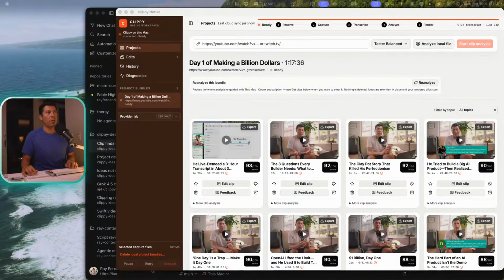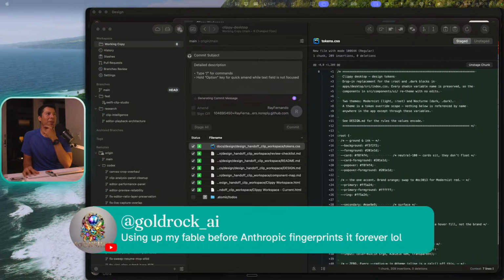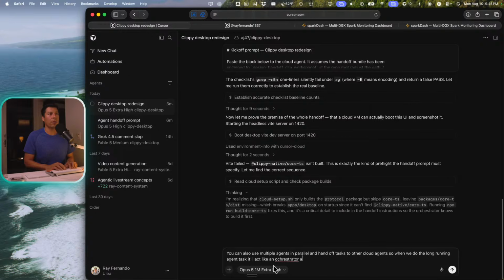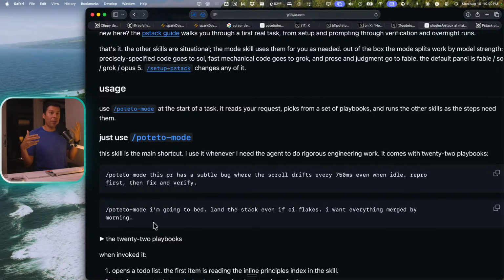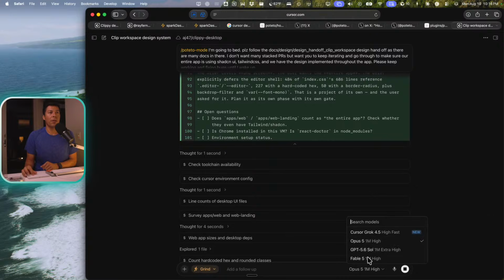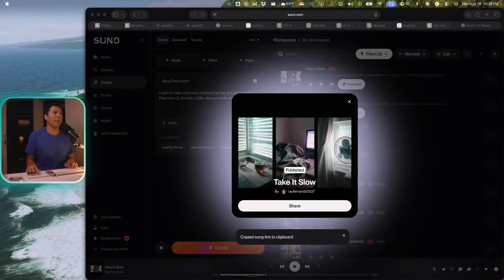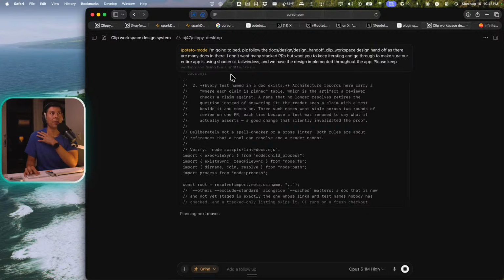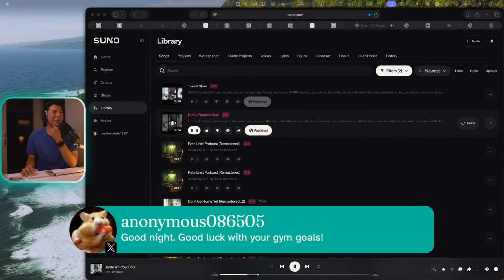I Handed Cursor a Redesign and Went to Bed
Late-night Cursor session. I take a real Clippy redesign, package the handoff, and send it to a Cursor Cloud Agent so it can grind through the work while I sleep.

This is the simple version of my overnight workflow: how I prep the design files, what I put in the prompt, how long-running agents fit, and how I actually let go of the keyboard. Mid-stream I also install Lauren's pstack and turn on poteto-mode, then we ride out the rest of the night with chat, Suno, and some community stuff.

What you'll see:
- Cloud Agent setup for overnight work
- Clippy UI redesign handoff (design → files → agent)
- Cursor long-running agent preview on a real 12-phase plan
- Lauren's pstack + poteto-mode install and deep dive
- Live X Card unboxing
- AiOS Meetup at Convex + The Long Game Bros channel

Timestamps
00:00:00 Cursor and Chill Introduction
00:00:50 Cursor Cloud Agents Overview
00:01:53 Project Clippy App Prototype
00:02:49 UI Redesign with Claude Design
00:05:25 Handoff Strategy to Cursor Agent
00:10:00 Personal Cursor Usage Statistics
00:11:30 Local Model DGX Sparks Demo
00:14:08 Preparing the Design Handoff Files
00:19:14 Cursor's Long Running Agent Preview
00:31:39 Lauren's pstack and Poteto Mode
00:37:51 Live Unboxing of the X Card
00:51:25 Activating Poteto Mode in Cursor
00:58:20 pstack and Poteto Mode Deep Dive
01:04:40 Thoughts on Developer Burnout
01:07:09 The Agent's 12-Phase Redesign Plan
01:09:04 Live Music Creation with Suno AI
01:23:23 GTA 6 Westside Edition Song
01:32:33 AiOS Meetup at Convex Announcement
01:34:51 Long Game Bros Fitness Channel
01:44:42 Final Suno Music Chill Session
01:48:35 Late Night Stream Sign-Off